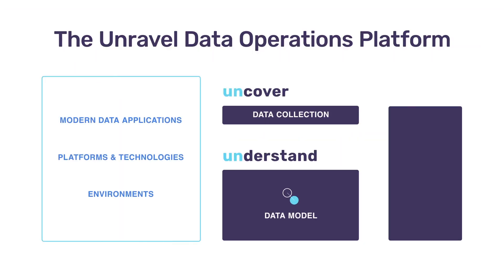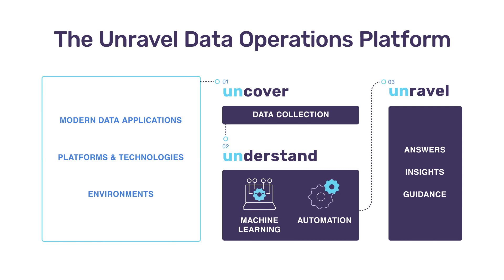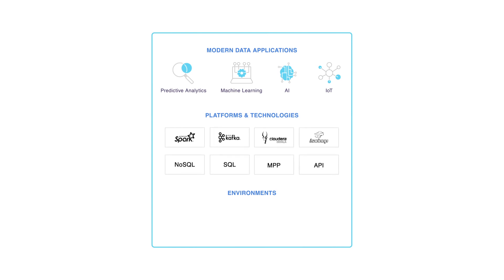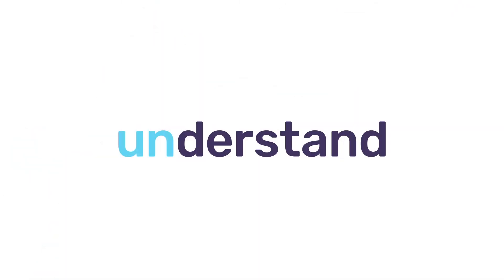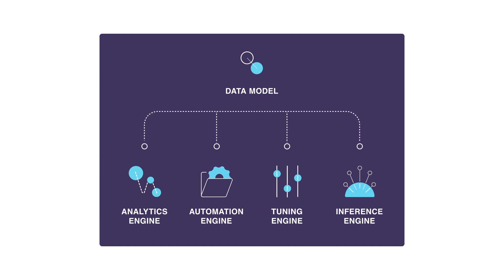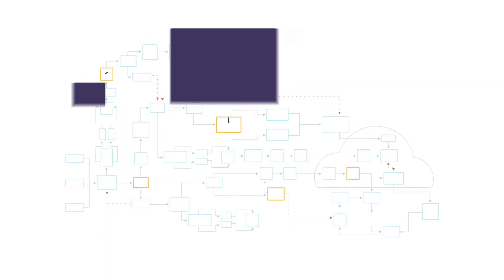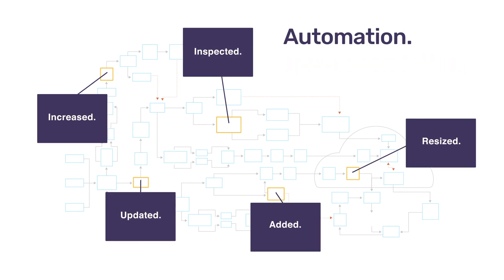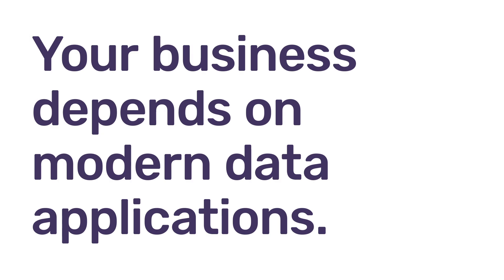What is Unravel?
Unravel Data radically simplifies the way businesses understand and optimize the performance of their modern data applications – and the complex pipelines that power those applications.

Providing a unified view across the entire stack, Unravel’s data operations platform leverages AI, machine learning, and advanced analytics to offer actionable recommendations and automation for tuning, troubleshooting, and improving performance.